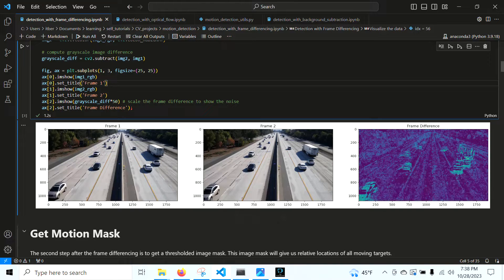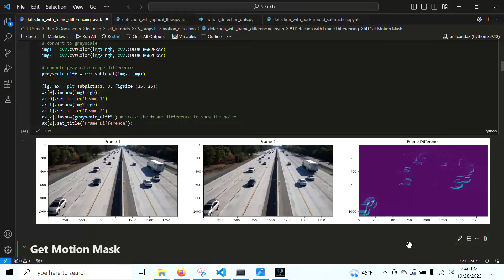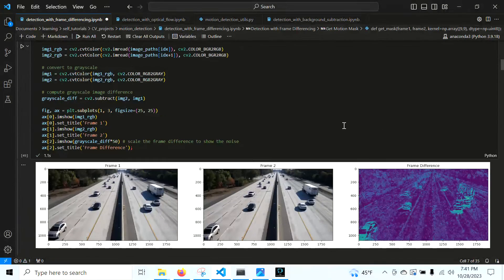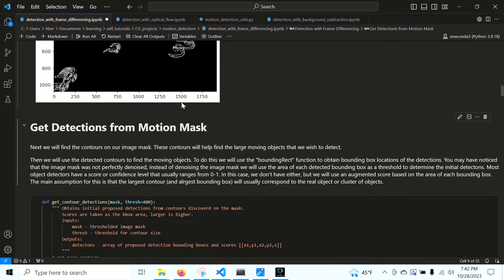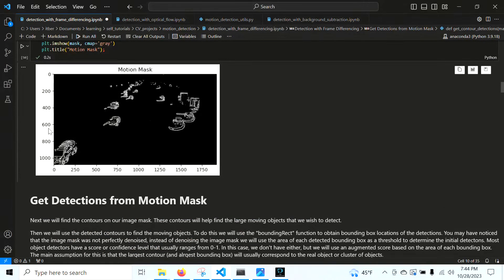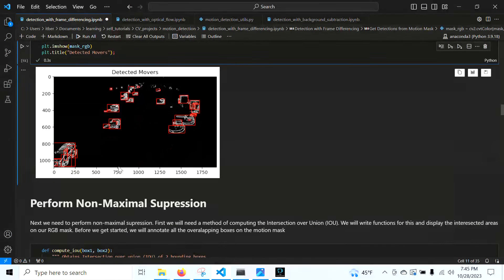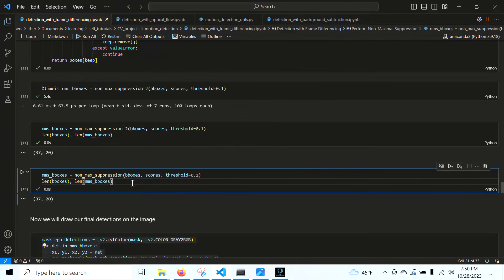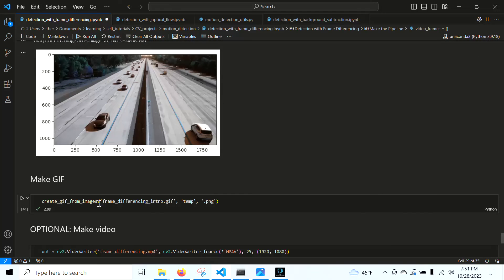Motion Detection: Part 1 - Frame Differencing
Learn how to use Frame Differencing to detect motion in videos. See how motion detection can be used to build a class agnostic object detector.